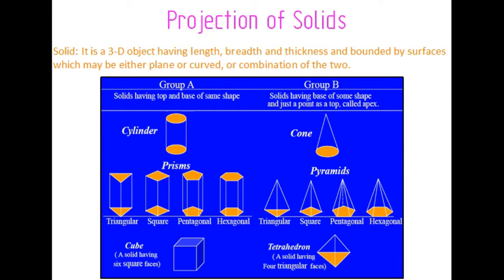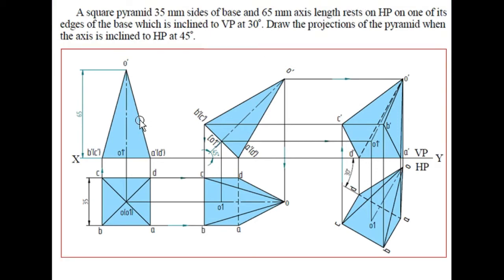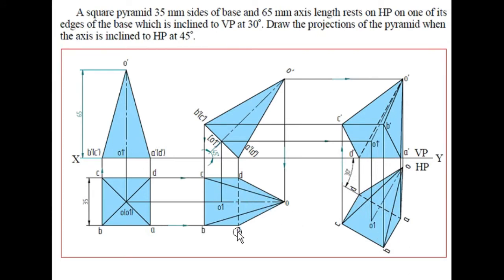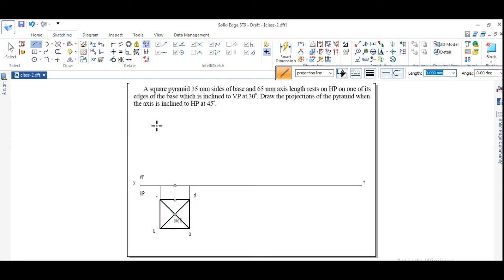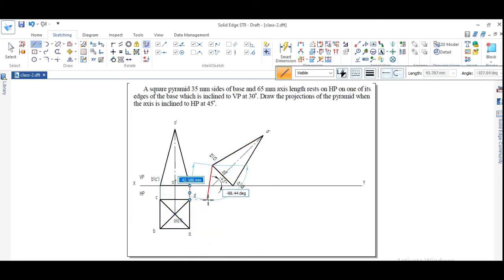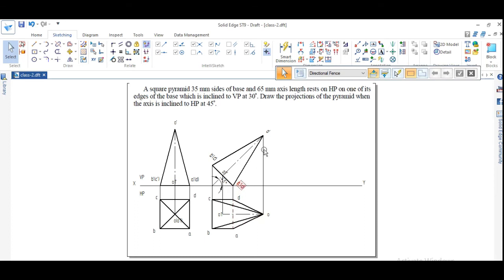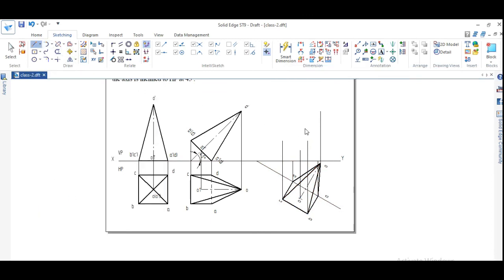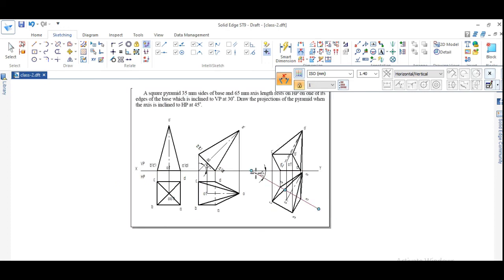SQUARE PYRAMID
this video explain the projection of solids on square pyramid